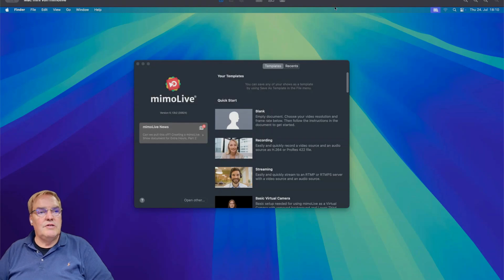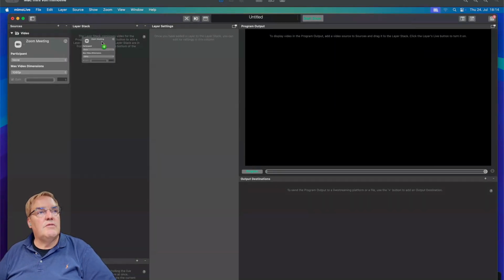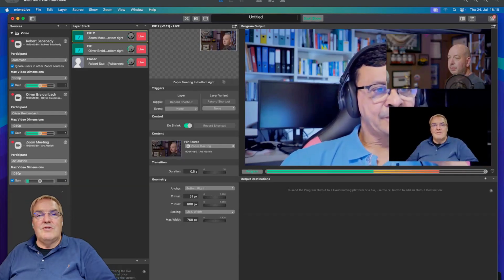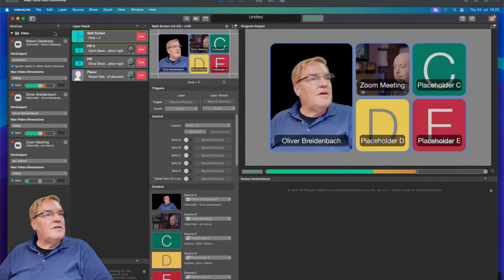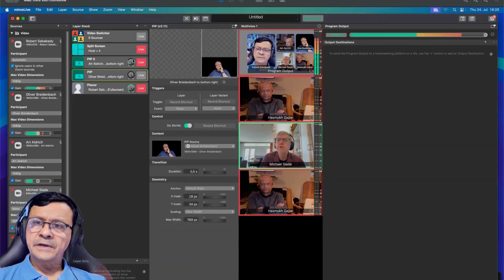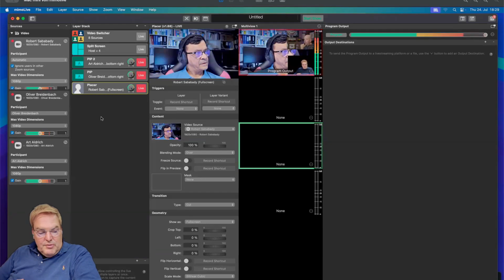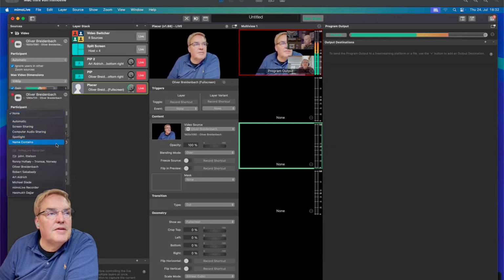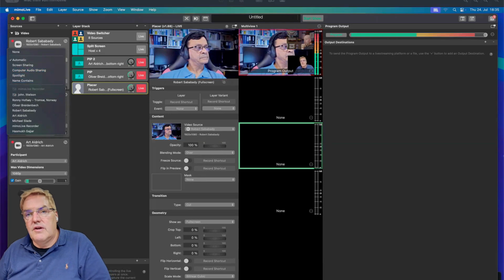Workshop: Testing the new Zoom Meeting feature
mimoLive 6.13b2 introduces a new feature that allows an 'Automatic' Zoom Meeting source to ignore the switch when the participant it is switching to is being used in another Zoom Meeting source.

In this workshop, we examined potential applications and tested the new feature. We concluded that it requires further refinement.

00:00 Introduction and Workshop Overview
00:14 Exploring the New Zoom Feature
01:08 Setting Up and Testing the Feature
04:45 Live Demonstration and Interaction
07:24 Advanced Testing and Troubleshooting
13:16 Discussion on Automation and Improvements
21:43 Spotlight Issues and Automatic Features
22:55 Testing and Troubleshooting
23:53 Audio and Zoom SDK Challenges
30:14 Automation and Variable Management
32:07 Advanced Automation Techniques
39:44 Conceptualizing Production Setups
45:28 Workshop Wrap-Up and Future Plans